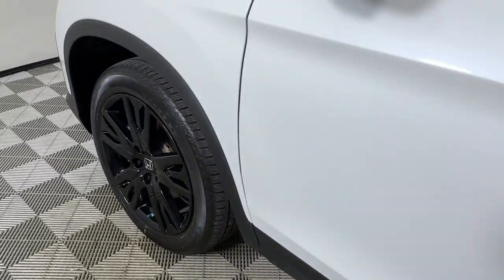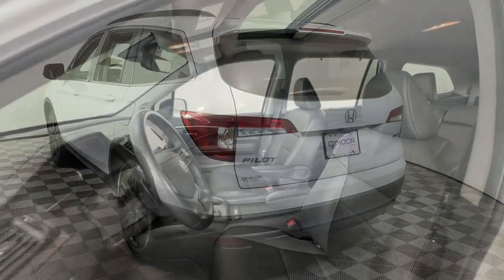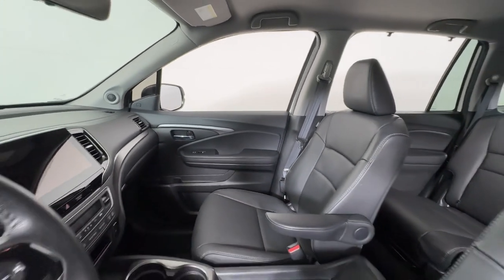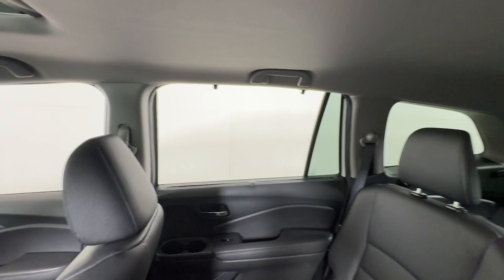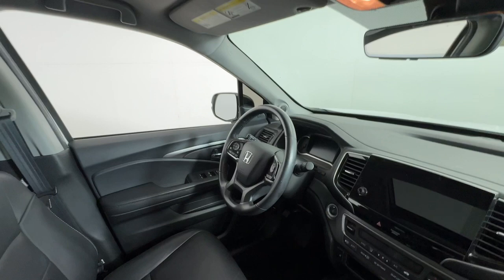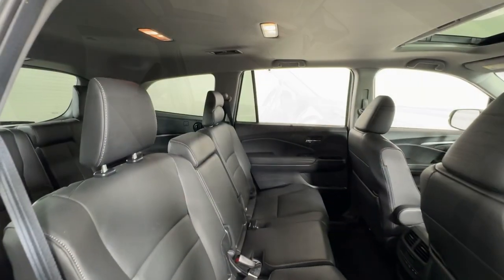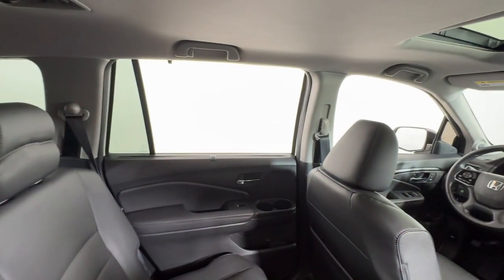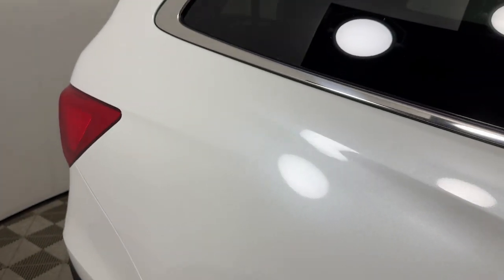2022 Honda Pilot at Oxmoor Toyota Louisville & Lexington, KY U28965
Platinum White Pearl Used 2022 Honda Pilot Special Edition available at Oxmoor Toyota in Louisville, Kentucky. Servicing the Lexington, Elizabethtown, KY New Albany, IN Jeffersonville, IN area.

Oxmoor Toyota
8003 Shelbyville Rd